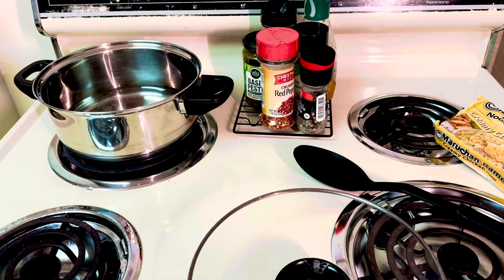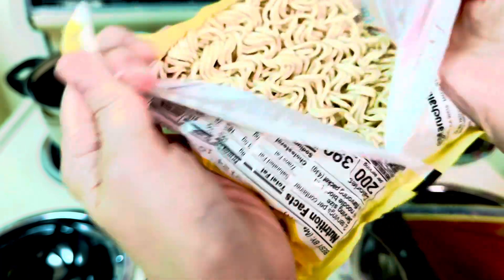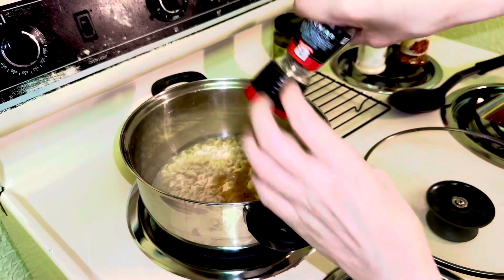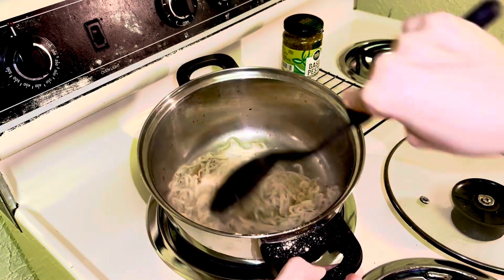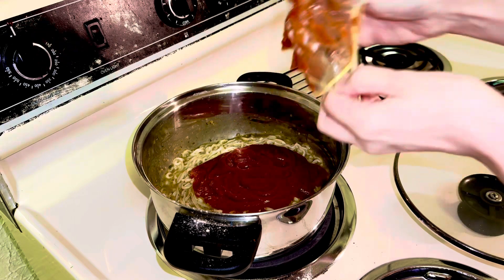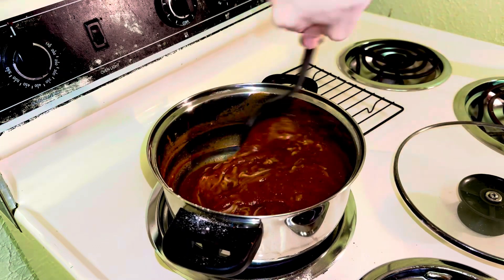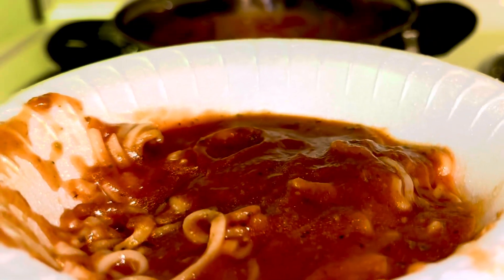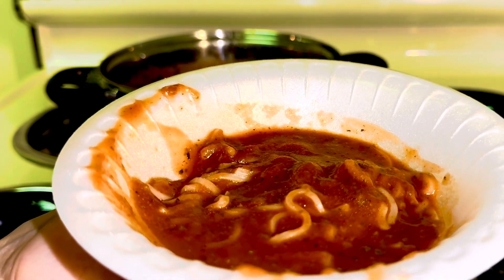Tomato Basil Ramen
Easy recipe using basic pasta ingredients!

1 Package Ramen
3 Cups Pasta Sauce
1 Tablespoon Italian Dressing
2 Tablespoons Basil Pesto
1 Teaspoon Garlic Powder
1/4 Teaspoon Red Pepper Flakes
1/2 Teaspoon Ground Black Pepper
1 Teaspoon Parsley

In a pot boil ramen and drain most of the liquid when noodles are tender Add flavor packet seasonings dressing the pesto and pasta sauce and cover Stir until thickened
Cook Thoroughly